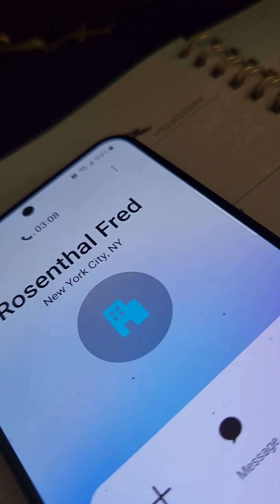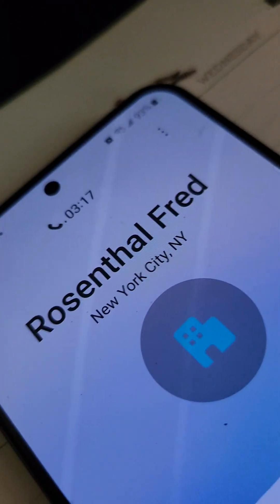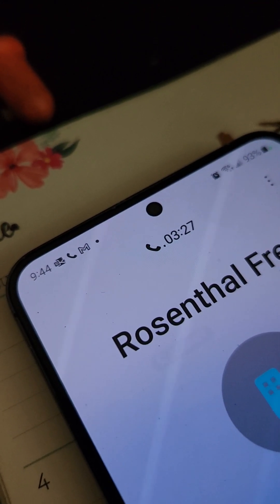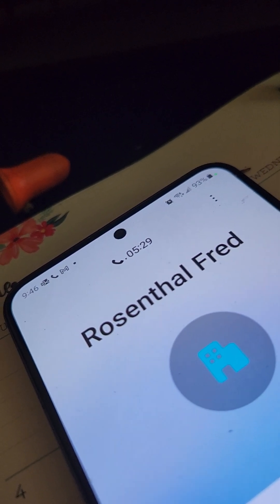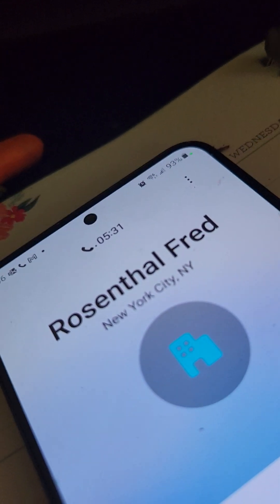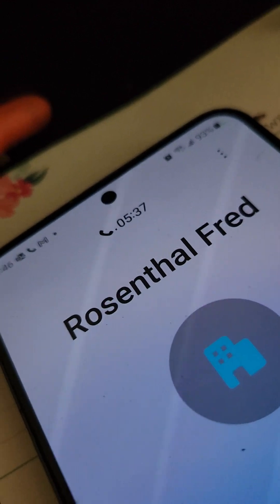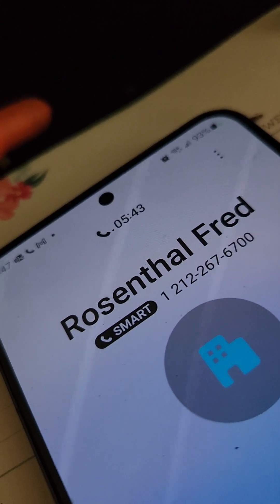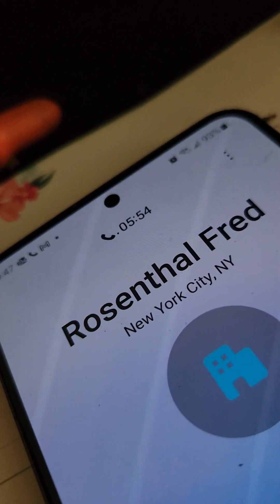"9/11 Survivor's Phone Call: Seeking Justice and Recounting Shelter Incidents"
9:45 a.m. Parker Waichman Phone call June 2, 2023
In this YouTube video titled "9:45 a.m. Parker Waichman Phone Call June 2, 2023," a 9/11 survivor shares their phone conversation with Stacy Candalino from Parker|Waichman.

 The survivor leaves a message for the lawyers, discussing the case manager, Awilda Cortez, from the WTC Health Program. They highlight an incident where a report was printed, and despite being certified for PTSD, they were unlawfully placed in a jail cell at the Department of Homeless Men's Shelters, under New York Penal Law Section 135.01 for unlawful imprisonment.

Towards the end of the video, the survivor recalls vividly the occurrence of 30 fire alarms and two fires in 2018 at the East 3rd Street Shelter in New York City. These incidents serve as additional context to their ongoing struggles and the importance of seeking justice.

This video captures a significant moment in the survivor's journey as they fight for their rights and share their experiences.

Click: "Easiest System Ever" in my Bio to start earning passive income online.